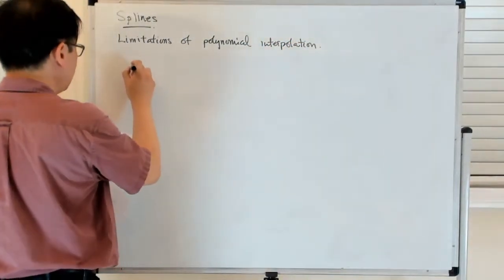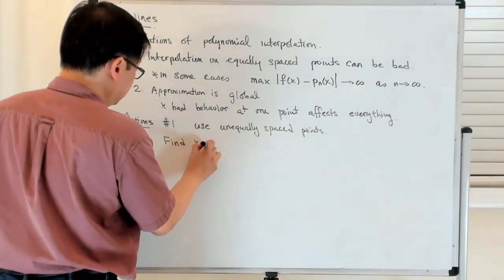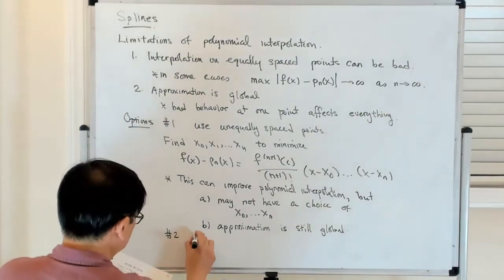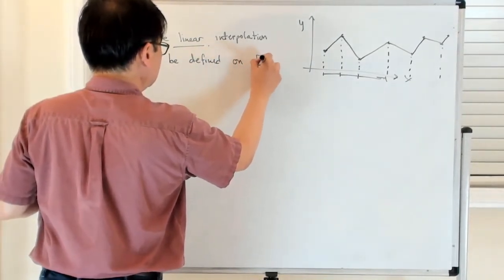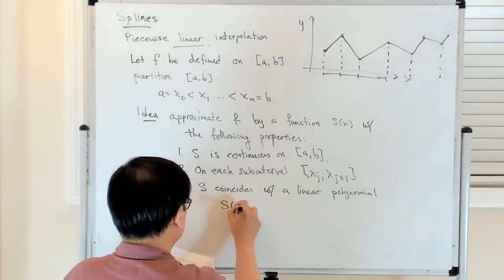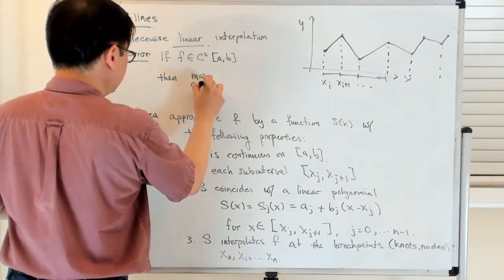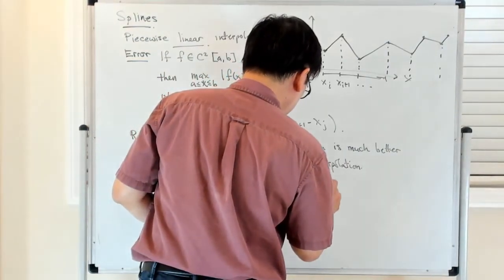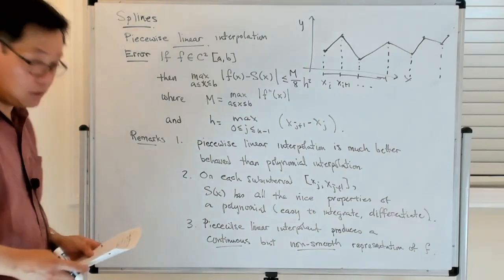Introduction to splines